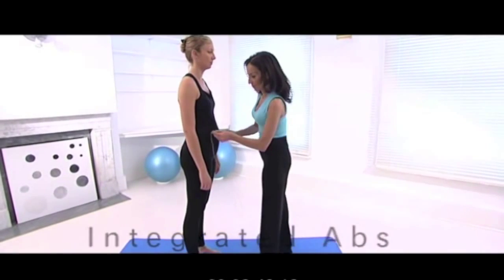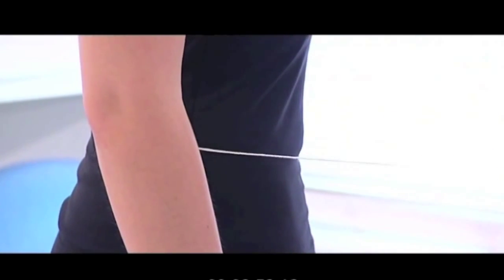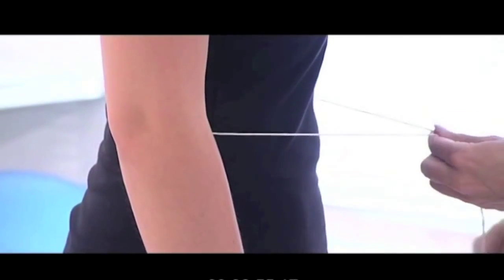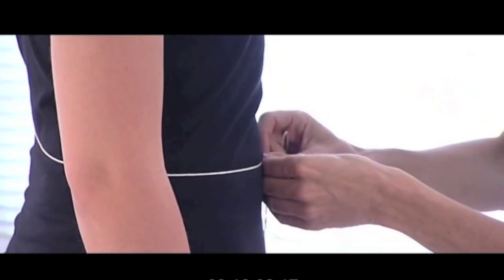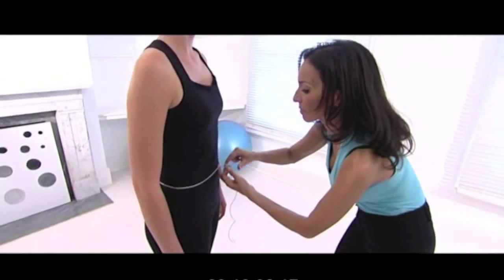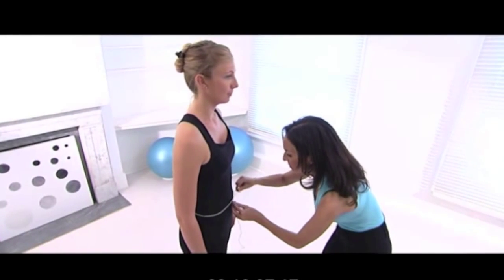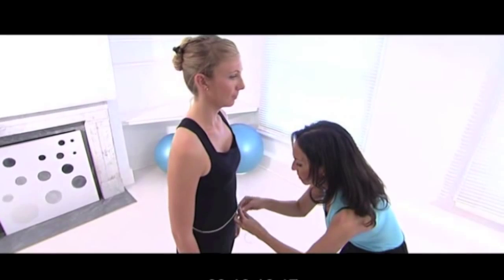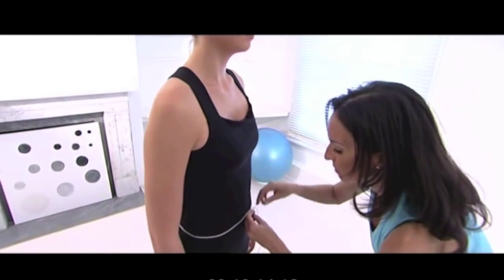¡Atención mujeres! Vuelve la sencilla técnica del cordel para bajar de peso